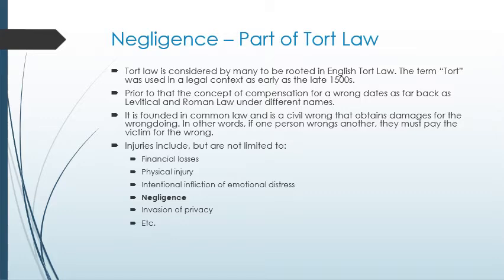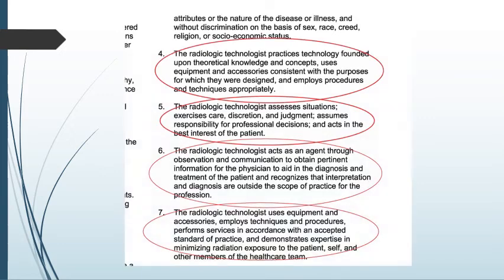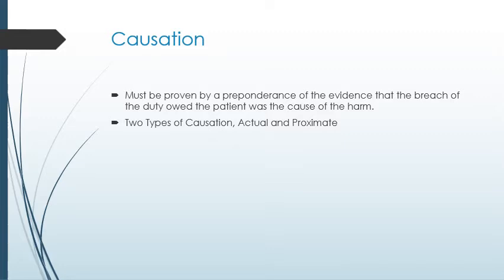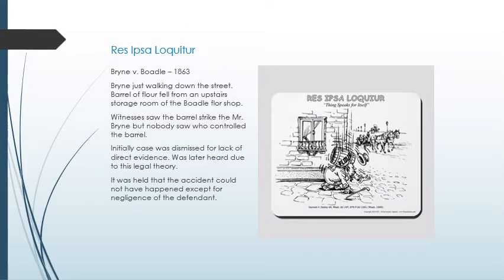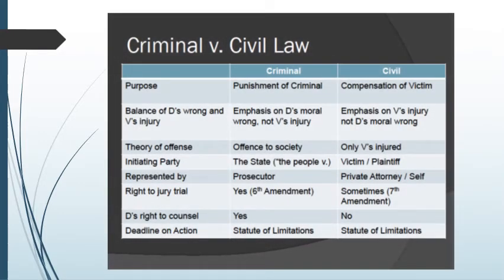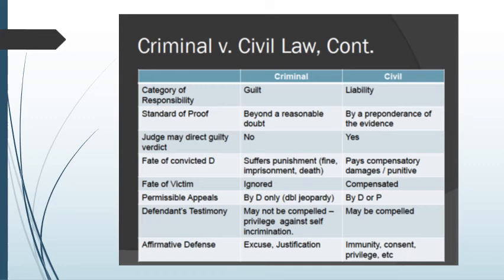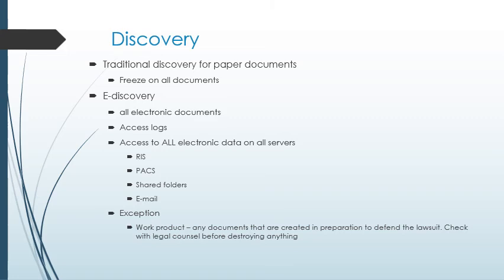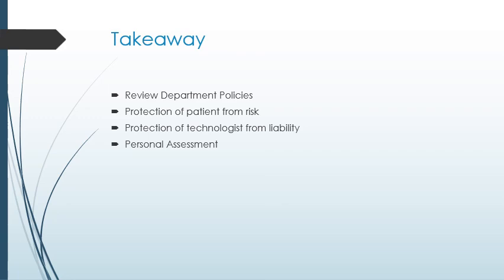Anatomy of a Lawsuit Moodle Presentation